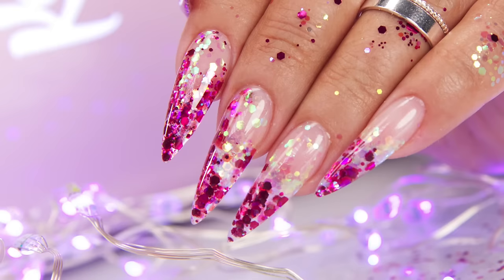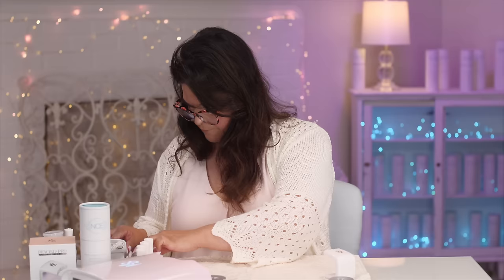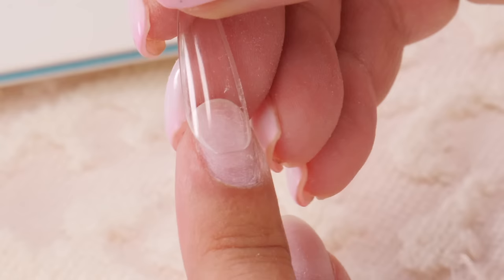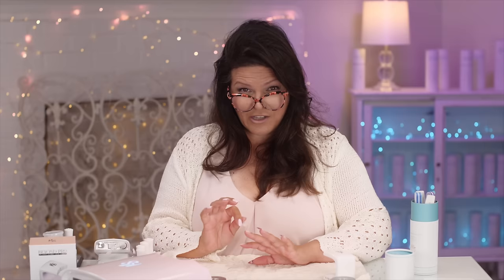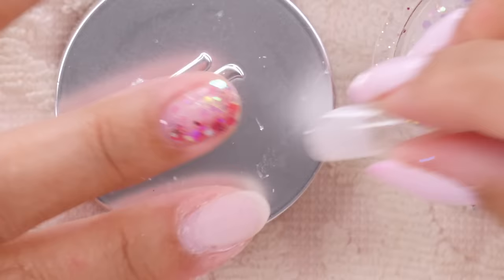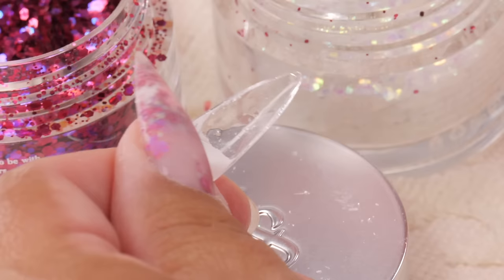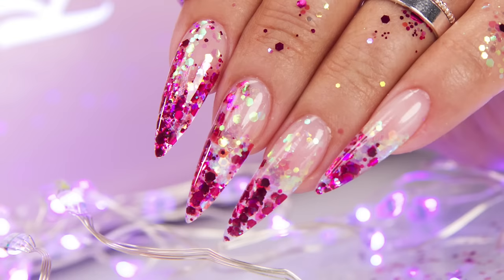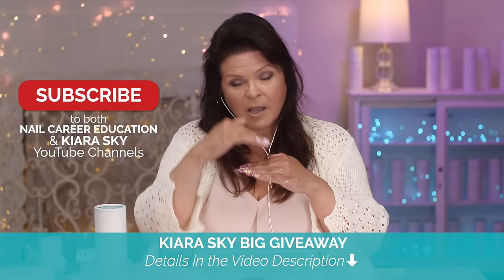How to GLITTER Kiara Sky Gelly Tips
Adding Glitter to Gelly Tips must be done correctly to avoid lifting and ensure proper adhesion. I will show you two professional techniques to do it right.

*Thank you to Kiara Sky Nails for sponsoring this video and Giveaway😘

‘Suzie’s New Clean Acrylic Starter Kit, Premium Acrylic Brush and Files’ are available to everyone, both DIY’s and Pro’s!
I have a Free Online Digital Magazine with articles related to all things nails, including stories and tutorials by talented nail artists. Check it out:

Looking for a video I've done? Check out my Instant Search Video Catalog, that makes it easy to find specific videos:

I invite you to share your own nail design photos with me on Instagram with the hashtag:

00.00 Spring Choir by Alex Arcoleo | Josh Oliver ✫
01.09 Field of Vision by Terry Devine-King ✫
03.05 Hit The Floor by Bob Bradley | Matt Parker | Steve Dymond ✫
04.54 Fluid by Tom Quick | Sara Garvey ANW ✫
06.09 The Goof by Jody Jenkins ✫
08.52 Crinkle by Tom Quick ✫
11.44 Away from Home by A P O L L O ◦
15.40 I Think Of You by Thomas Evans | Joshua Arcoleo ✫
20.42 Midnight In London by George Georgia ✫
22.33 Back to Front by Tom Quick
23.32 Spring Choir by Alex Arcoleo | Josh Oliver ✫
26.55 Spring Choir by Alex Arcoleo | Josh Oliver ✫

Video Chapters:
00:00 Introduction
01:09 Prep
04:08 Sizing the Tips
07:22 Customize the Tips
12:29 Glitter the Tip
17:15 Applying the Tip
20:41 Glitter Technique #2
22:58 Prep for Top Coat
23:31 Finished Reveal Photos
23:42 Suzie’s Guest Clarissa
24:30 Giveaway Details